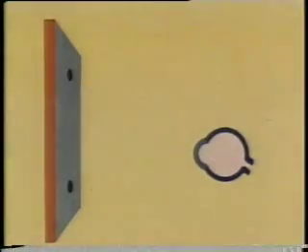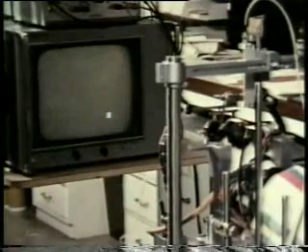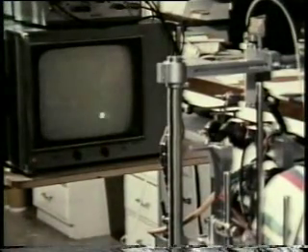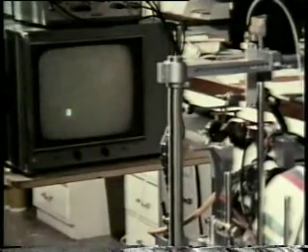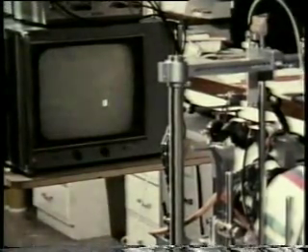Lateral Inhibition in the Retina